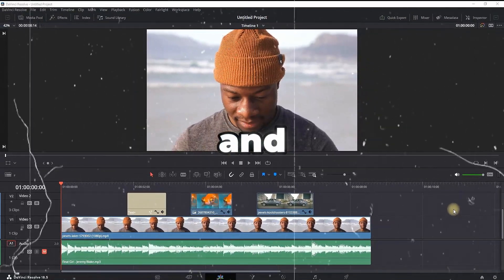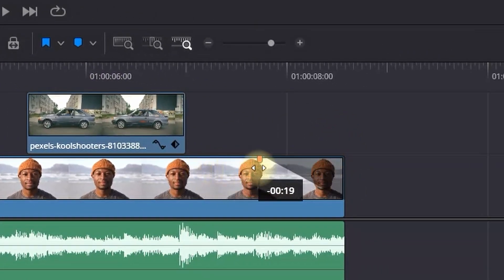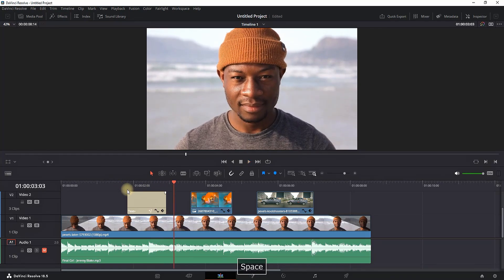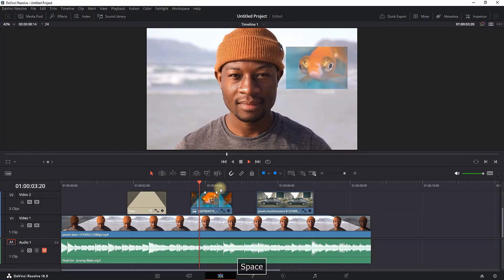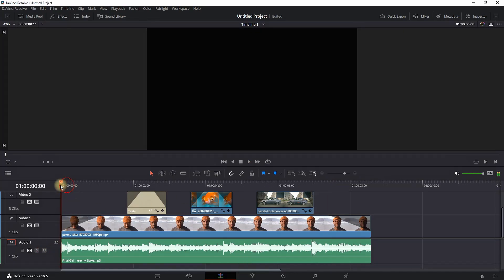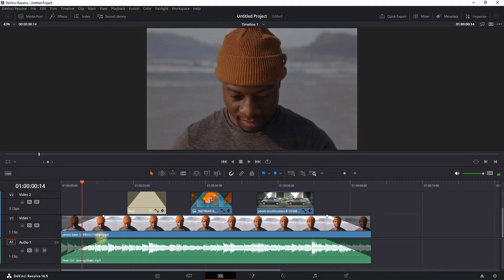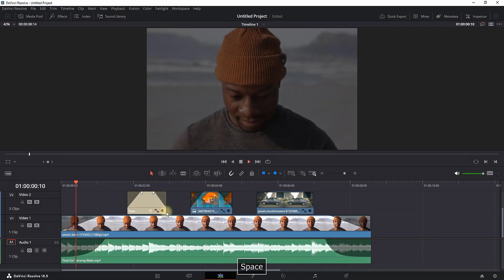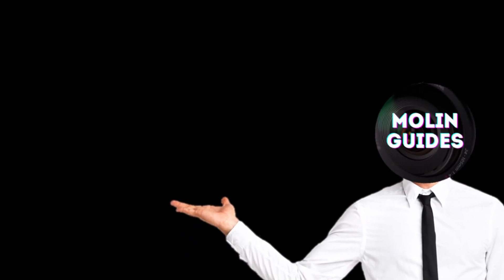How To Fade A Video IN and OUT In Davinci Resolve 19 Tutorial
Here is How To Fade A Video and Audio In And Out In Davinci Resolve 19

video editor
video editing